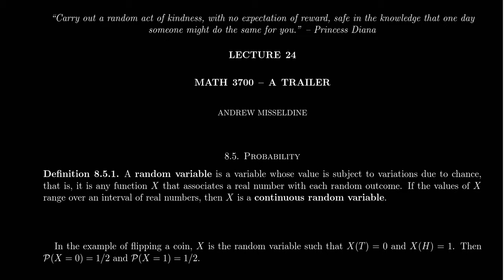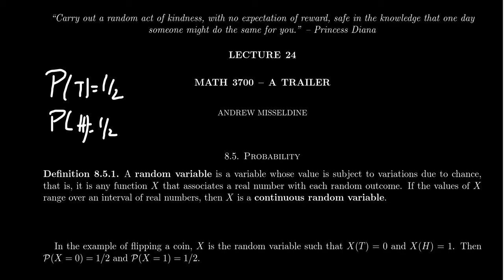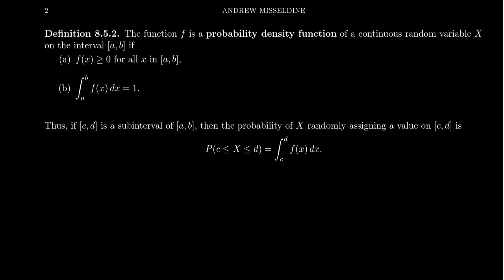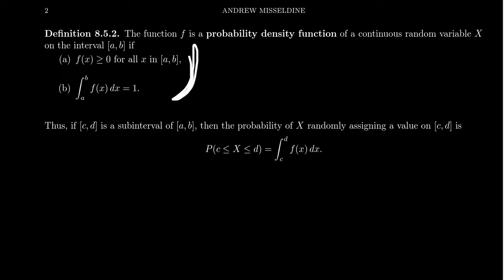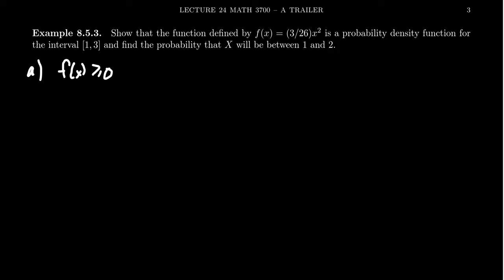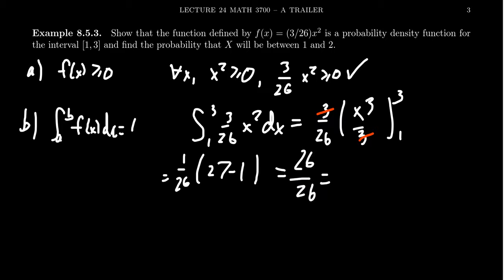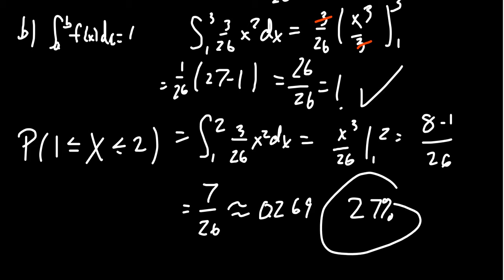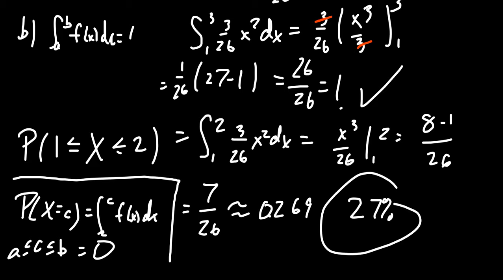Probability and Continuous Random Variables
In this video, we define continuous random variables and use integration to compute their probabilities.

This is lecture 24 (part 1/3) of the lecture series offered by Dr. Andrew Misseldine for the course Math 1220 - Calculus II at Southern Utah University. A transcript of this lecture can be found at Dr. Misseldine's website or through his Google Drive